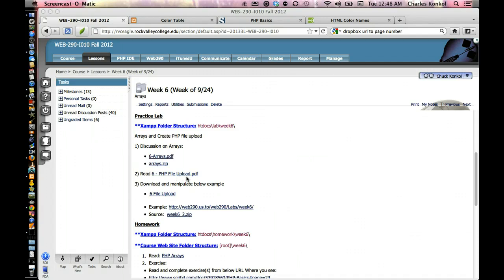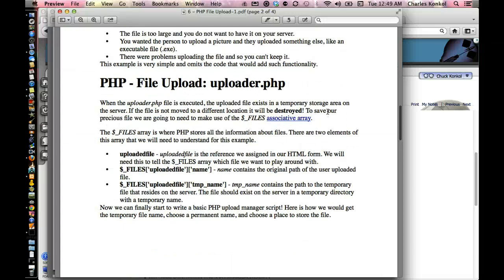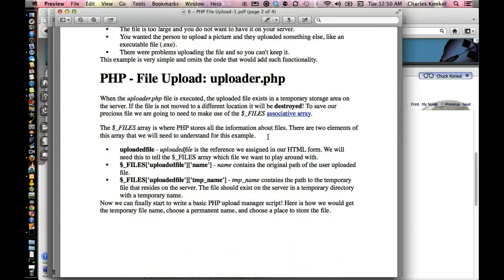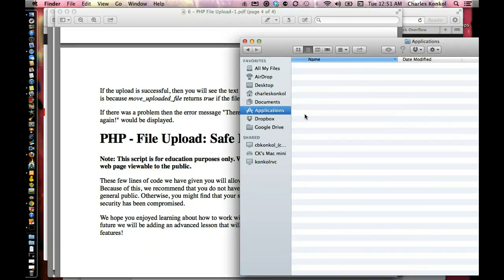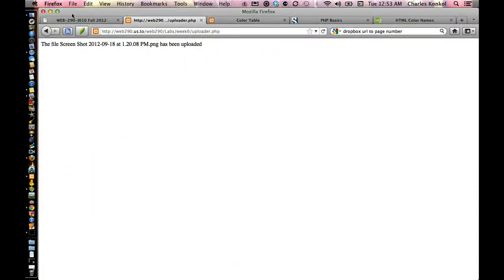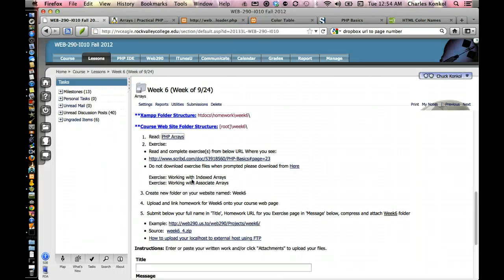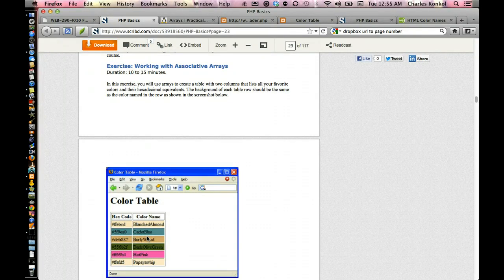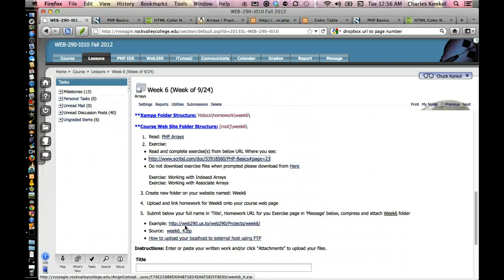Web290 Week 6 Fall 2012